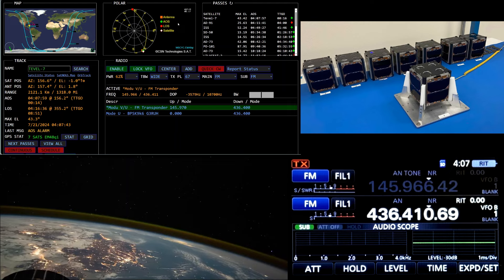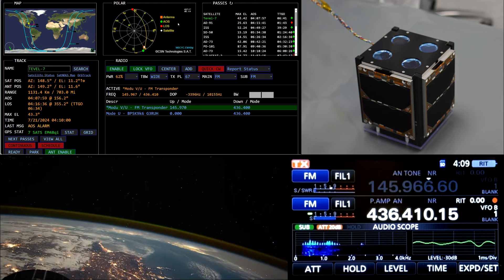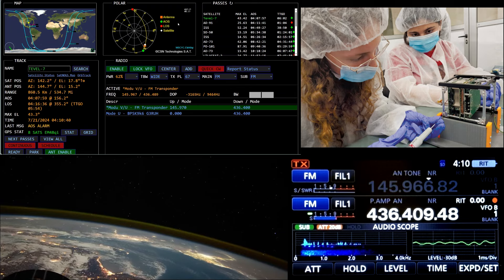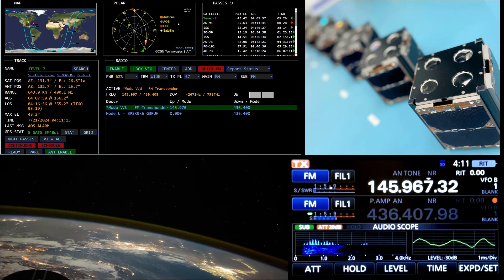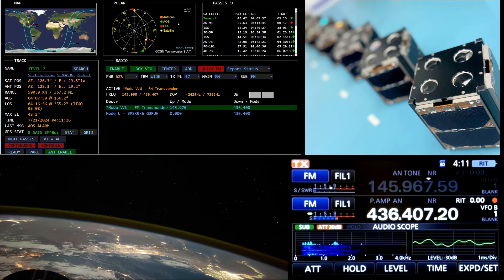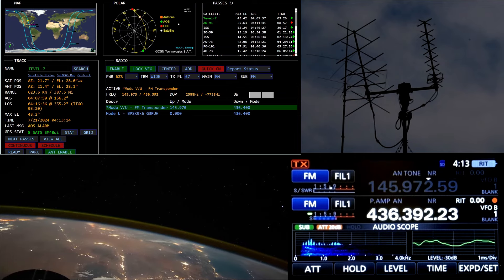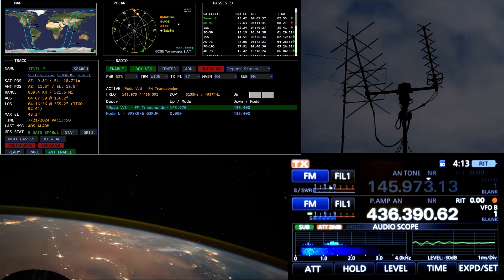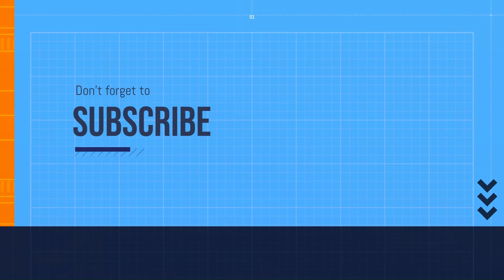The Final pass of FM Ham Radio Satellite Tevel 7....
Welcome Back!

Join me for quite possibly the last fully operational pass of Ham Radio Satellite Tevel 7. It is a sad time in the Satellite Community as the FM Tevel Satellites have all gone extinct.

Over the last few weeks, they began the inevitable cycle of decay. Tevel 7 was the last to remain, and this may just be the last fully functional pass over North America.

The students in Israel that built these satellites should be very proud of their work. The satellites served the community for the last two years magnificently.

Equipment used
Icom IC-9700
CSN Technologies SAT Controller
WiMo X-Quads
SHF Elektronik Mini 70 Preamp
Yaesu G-550 Rotor